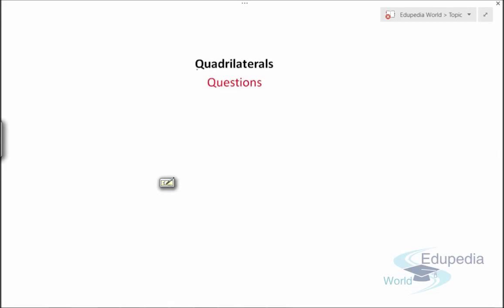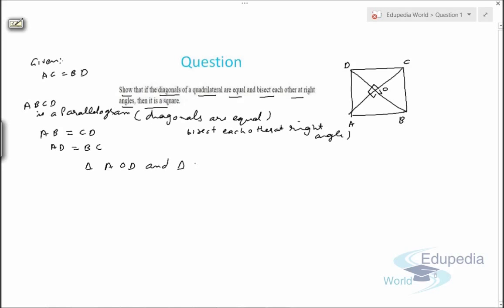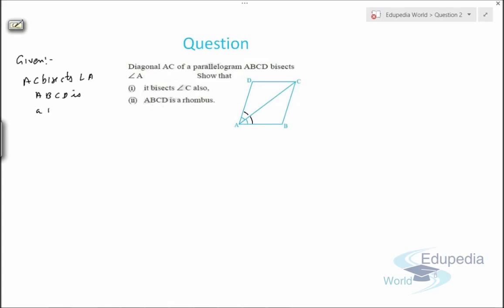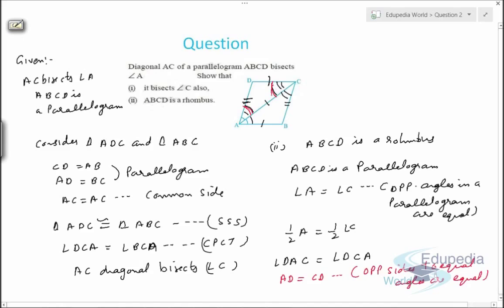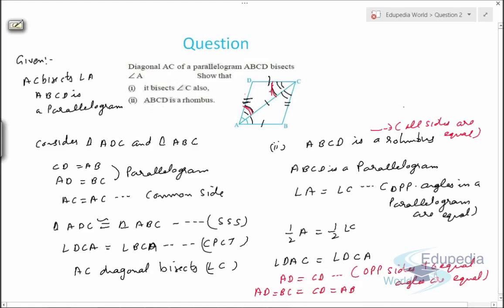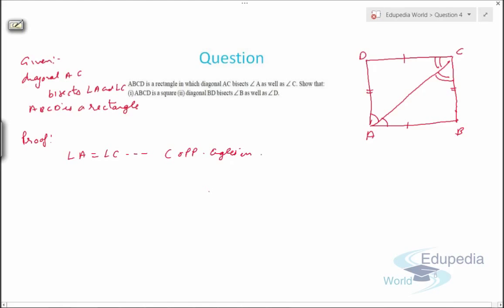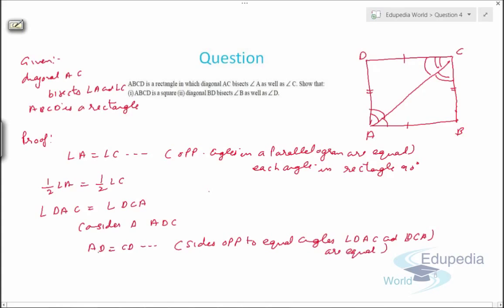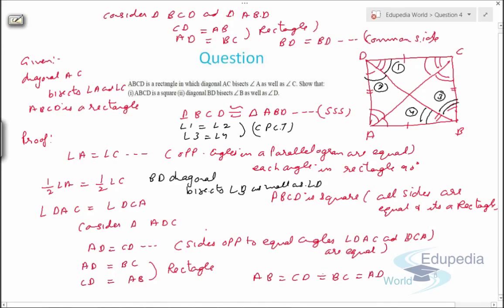Mathematics Grade 9 - | Questions on Quadrilaterals- Part 2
Mathematics (Grade 9): High School Learning:
Questions on Quadrilaterals:
- Questions based on relationship among Quadrilaterals and
  Square.
- Question based on parallelogram and rhombus.
- Question in rhombus, diagonal bisects angles.
- Question in rectangle is proved as a square

Conditions  for Parallelogram | Quadrilateral- A Parallelogram;

for more videos on Mathematics (Grade 9);